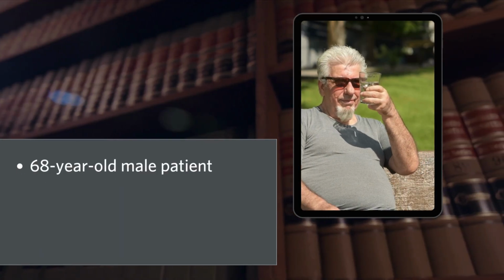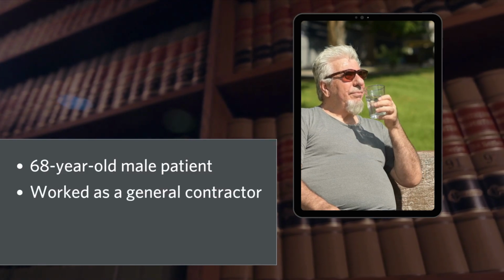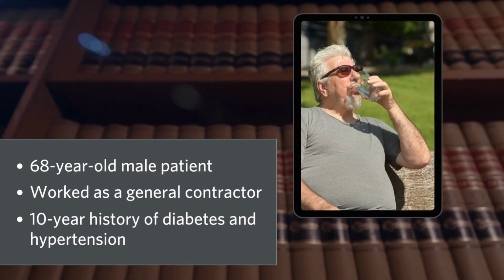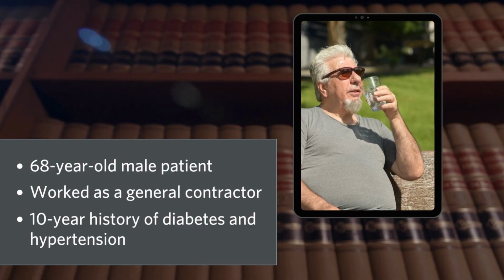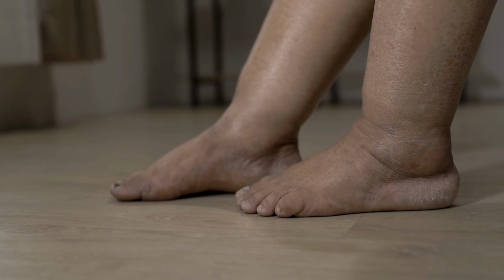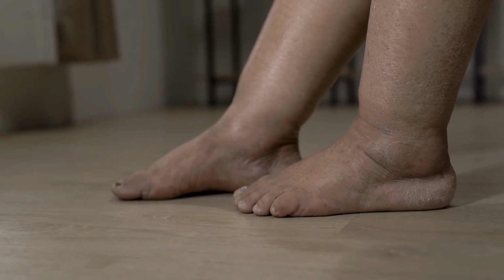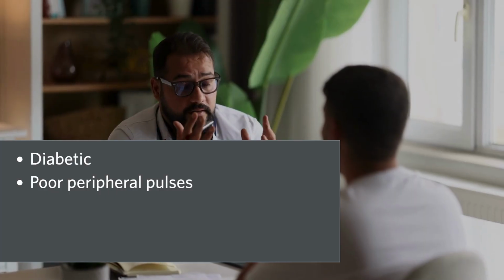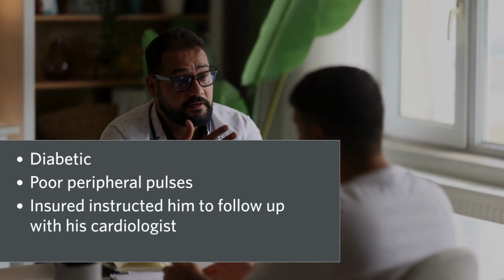Case Closed | High-Risk Patient's Non-Compliance Turns Fatal | Winter 2024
In this case: The patient had a history of diabetes and hypertension. The insured treated the patient on several occasions and made multiple referrals and recommendations that were ignored by the patient. Unfortunately, the patient suffered an infection which eventually led to his death. To download your copy of this case,

PICA is the nation's leading provider of medical professional liability insurance for podiatric physicians in the United States. For 40 years, we have provided medical malpractice coverage while supporting and enhancing the podiatric profession through sponsorships, risk management seminars and annual scholarships for podiatric medical students, to name a few.